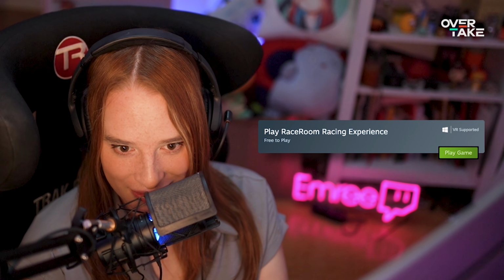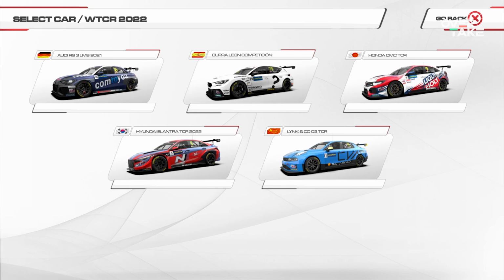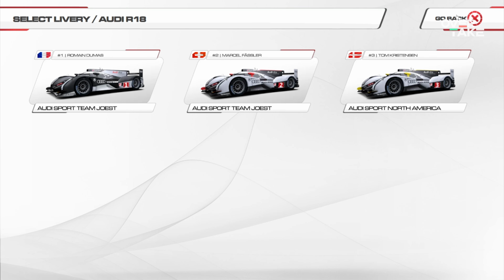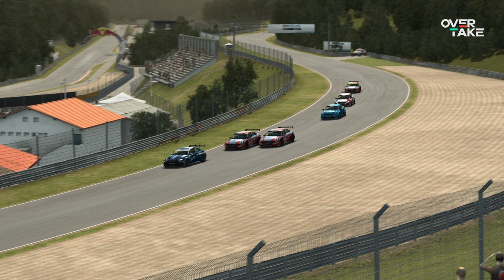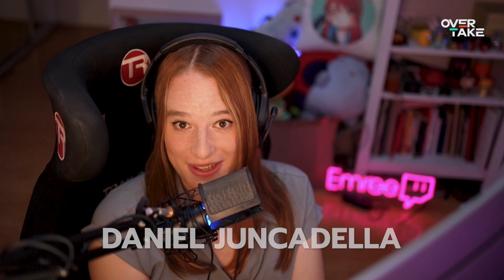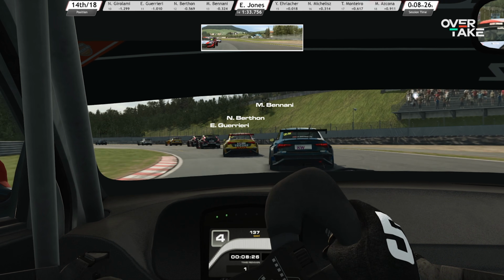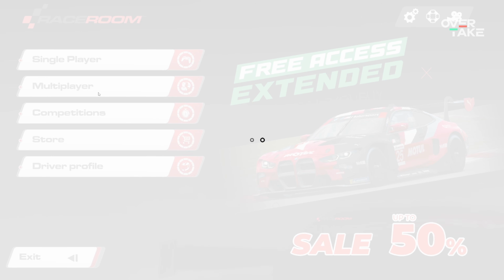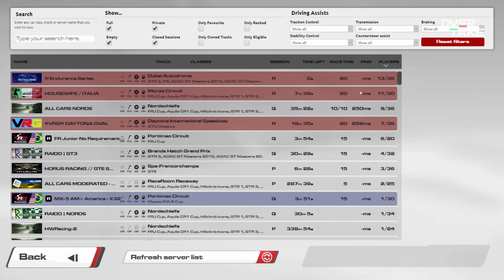Is RaceRoom the Most Underrated Sim in 2024?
RaceRoom is a racing simulation that was released in 2013. Is it still worth trying in 2024? What cars & tracks does it offer? What about pricing? Multiplayer or race against AI? @EmreeRacing will give you an overview of what you can expect from RaceRoom in 2024.

Assetto Corsa EVO just dropped 28 NEW SCREENSHOTS!